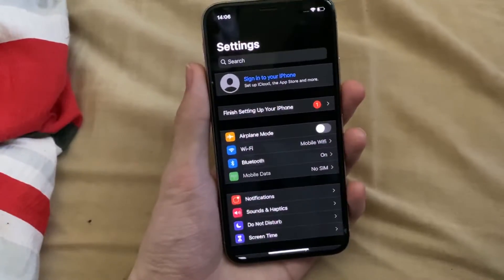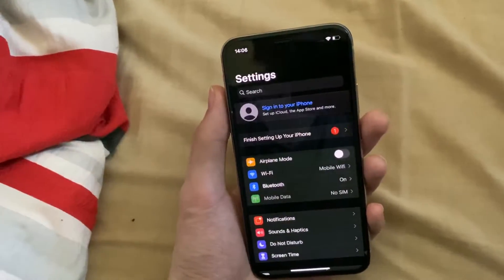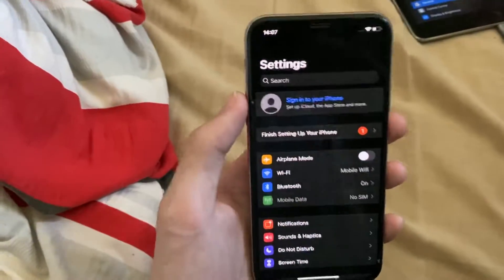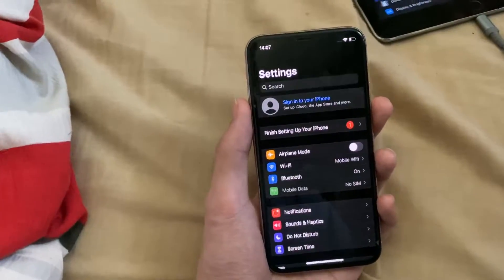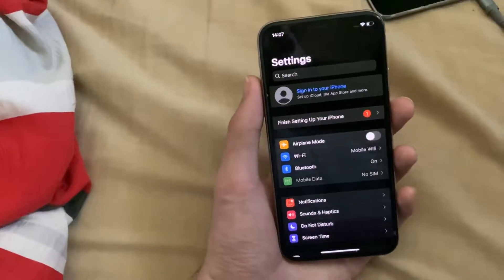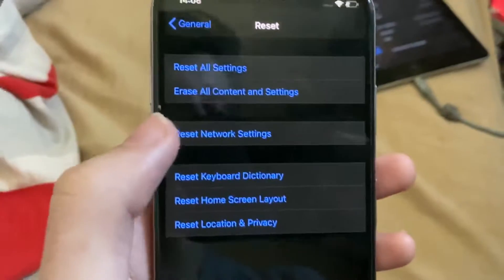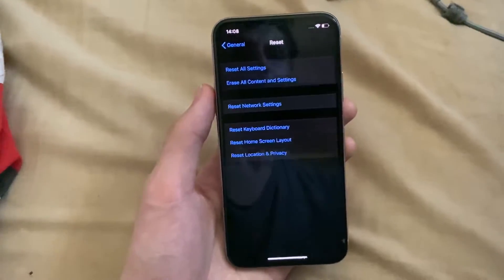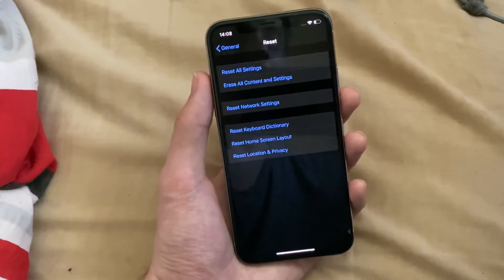How To Factory Reset iPhone & Erase All Data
How to factory reset iPhone se 2020, factory reset iPhone 11, x, xs, 8, 7, 6s, 6 & more! To do a factory reset, you will erase all data on the iPhone! It has never been easier to factory reset the iPhone, and this is a full tutorial on how to factory reset iPhone in 2020 to remove all data from your iPhone easily! You don’t need a computer to factory reset iPhone, just 2 minutes of your time!